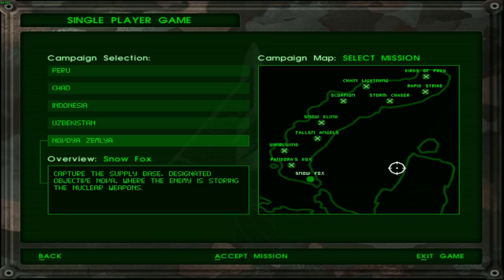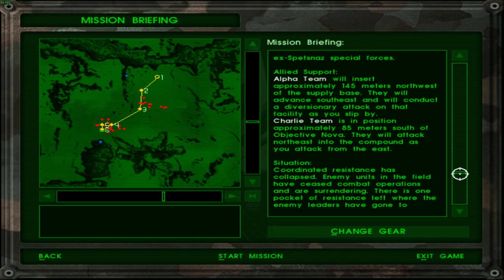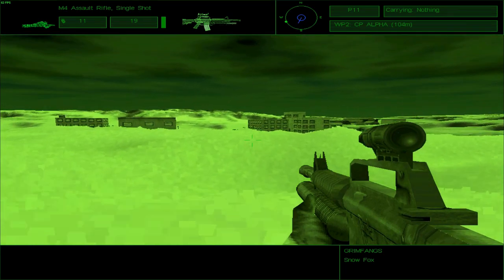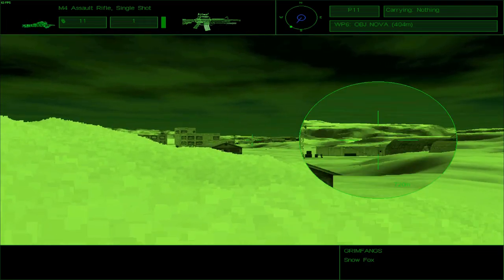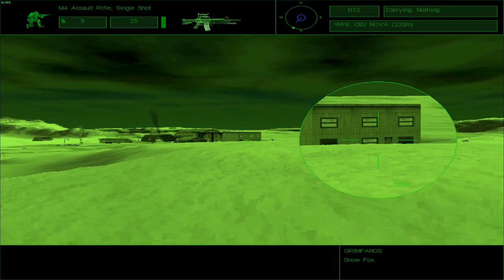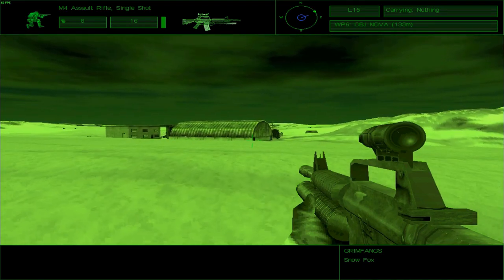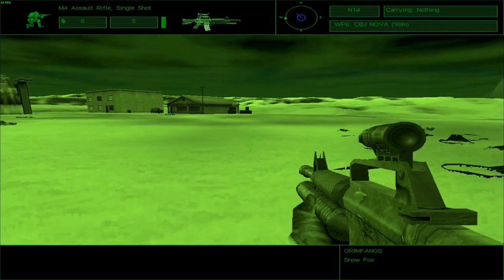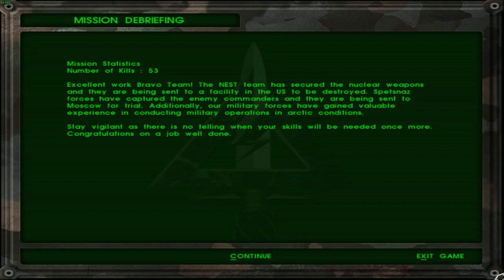Let's Play Delta Force [40] | Novaya Zemlya Mission 10: Snow Fox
With everything else taken care of, the laptop retrieved from Operation Pandora's Box has led us to the location where the nuclear warheads are currently being stored. Even though they can no longer be accurately launched, the rebel General has declared that they will be indiscriminately launching them anyway. While they would most likely cause the nuclear warhead to drop somewhere completely inconsequential like the Ocean or an uninhabited part of the world, there is still a chance that it may find itself somewhere important and inhabited by humans and that is one risk that neither the Delta Force nor the Spetsnaz can take. Hence, we're going to assault the base where the warheads are being stored and secure it by eliminating all rebel combatants in the area.

This mission was quite straightforward except for the initial bit. In the end, Alpha team helps with the initial half meanwhile Charlie team can be found chilling right next door to the objective. Clearing out the map was a mostly procedural effort and thankfully, we didn't need to take out all the personal in both bases. Only the base containing the nukes was sufficient. A more than decent close for the campaign as well as the game.

Here's how Operation Snow Fox went:

00:00 Introduction
01:09 Briefing
06:10 Mission
23:36 Debriefing

You have reached the end of Delta Force. 1st Special Forces Operational Detachment-Delta will be missed.